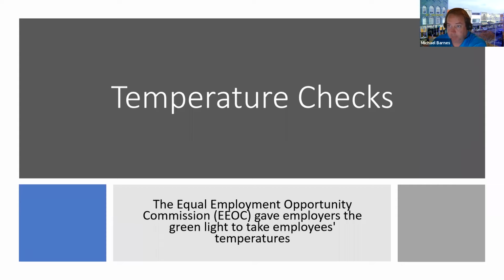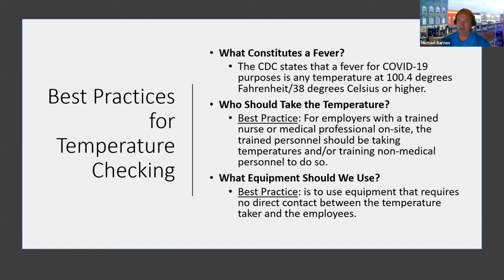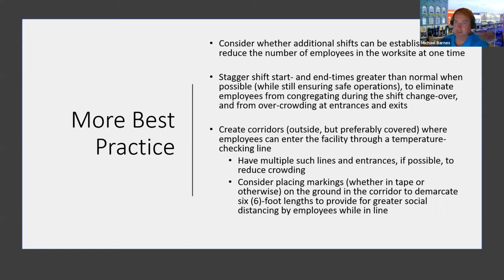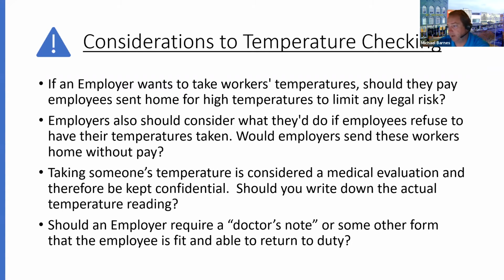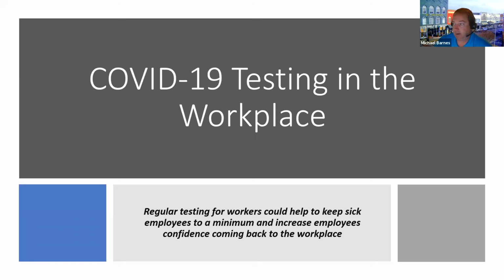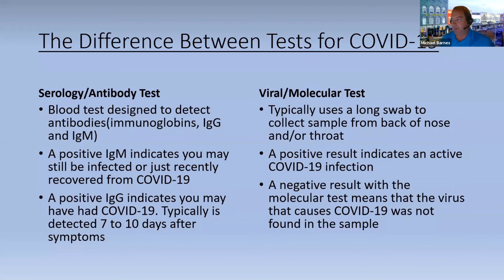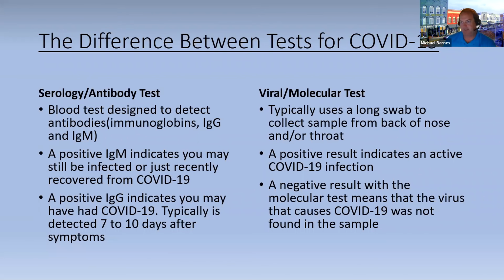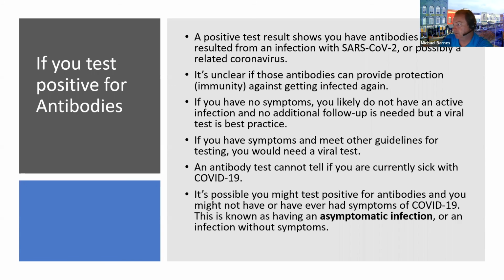Virtual Seminar #2 - Unique Background Solutions, Michael Barnes - Re-boarding Employees (2 of 3)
Michael Barnes, President of Unique Background Solutions sharing essential steps to re-boarding employees, and additional information that is important to know when reopening your business during the COVID-19 pandemic.